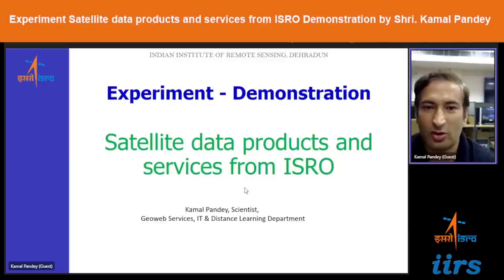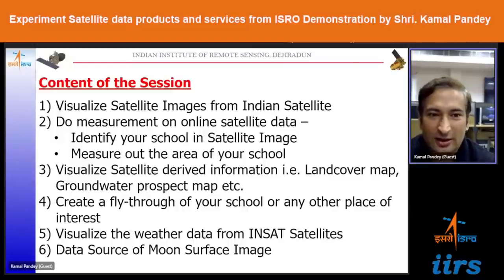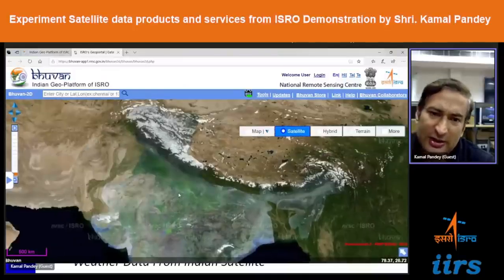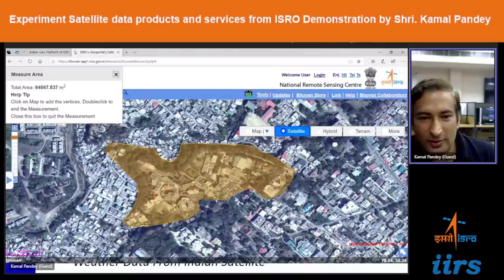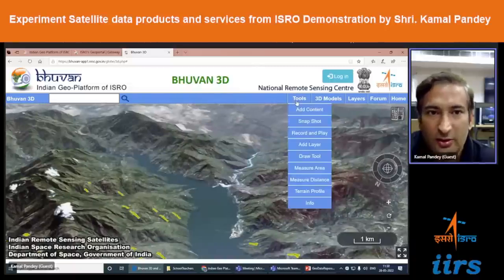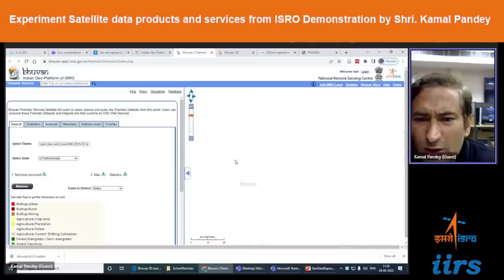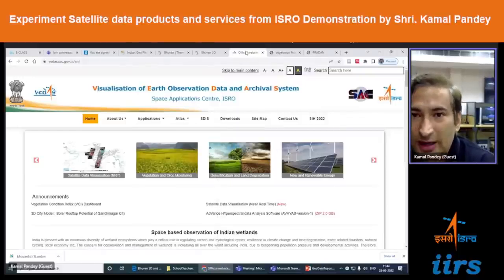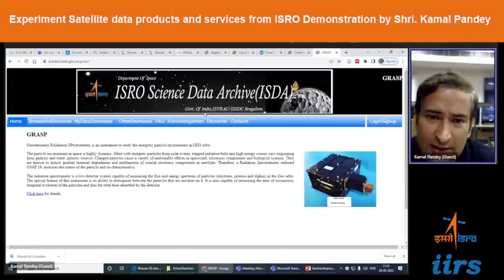Experiment:Satellite data products and services from ISRO Demonstration by Shri Kamal Pandey